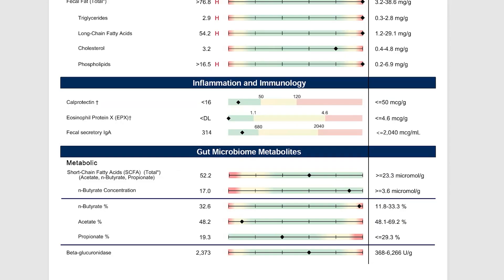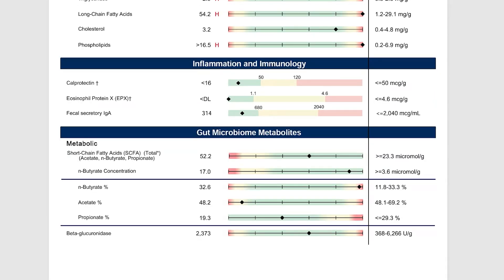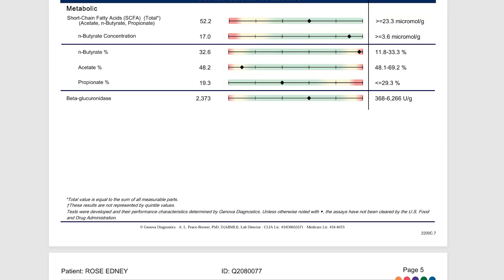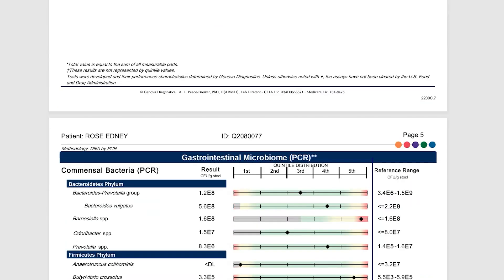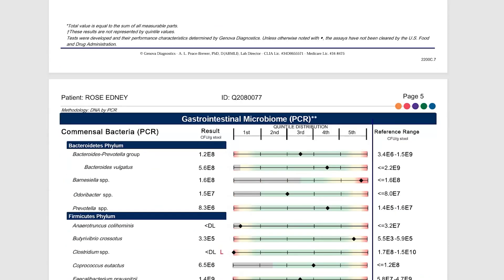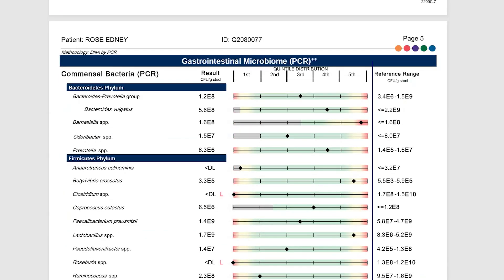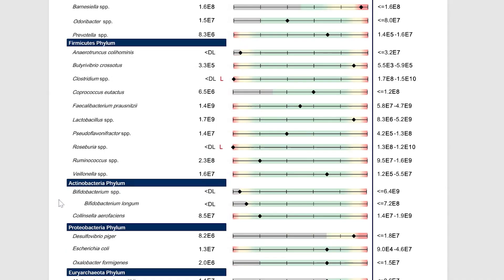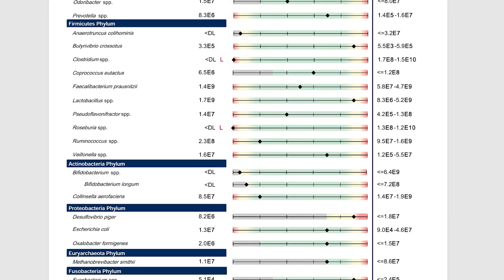Importance of Good Gut health in children: A Deep Dive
In this episode, we take a deep dive into Rose’s gut healing journey, uncovering the powerful connection between gut health, brain development and overall wellbeing. You’ll discover how low enzyme production and gut microbiome imbalances affected her body’s ability to absorb nutrients, leading to issues like poor digestion, fatigue and behavioural changes and the incredible progress that followed once these gut issues were addressed.

We also explore the vital role of short-chain fatty acids, particularly acetate, in the production of GABA — the calming brain chemical essential for managing hyperactivity, anxiety and sleep challenges. Learn why maintaining a healthy balance of bifidobacteria supports digestion, immunity and vitamin production and what happens when these beneficial gut bacteria are missing.

Additionally, we highlight the impact of high levels of Desulfovibrio pyja, a hydrogen sulfide–producing bacteria, which can interfere with detoxification, digestion and neurological function. You’ll gain insights into the importance of a personalised diet plan, especially when managing sensitivities to sulphur-rich foods in children with autism spectrum symptoms.

If you’re a parent or practitioner passionate about gut health, autism support, or holistic child development, this episode is full of practical guidance and evidence-based insights to help your child thrive naturally.

00:00:00 - Rose's low enzyme capacity and absorption issues.

00:00:42 - Importance of a layered approach in healing.

00:01:15 - Low levels of acetate and its role in GABA production.

00:02:07 - Significance of bifidobacteria in gut health and GABA production.

00:03:55 - Impact of Desulfovibrio pyja on health and its neurotoxic effects.